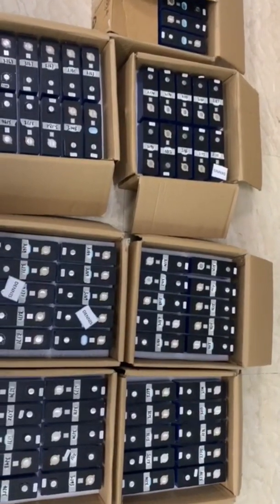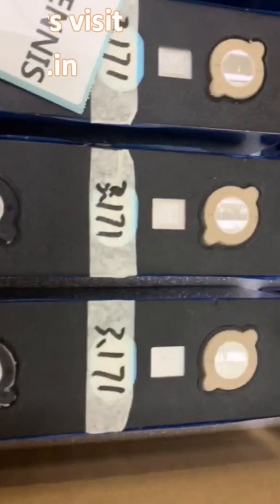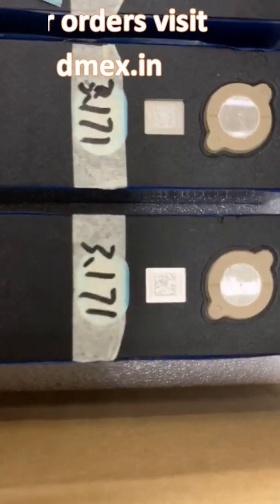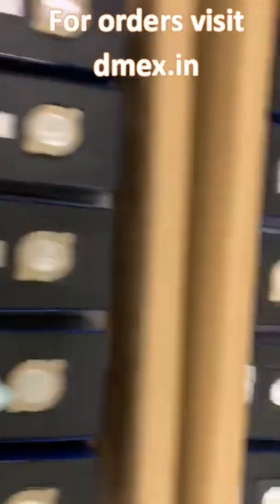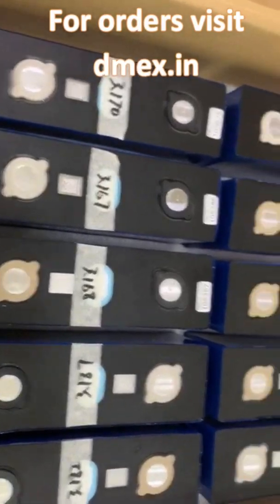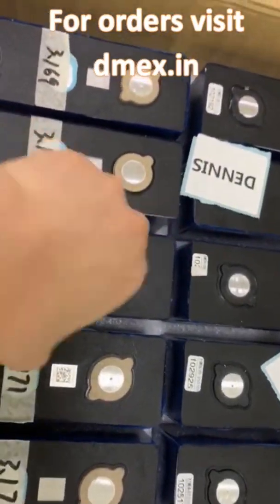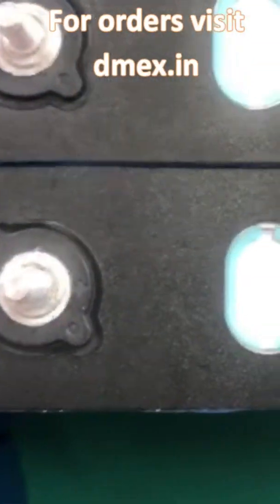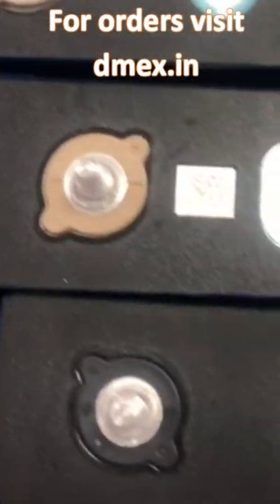Lithium Battery India Grade A 100Ah LiFePO4 Cells Brand new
In this video we show you how we get 100% new and unused Lithium cells that are Grade A to India. Please visit dmex.in to order. Shipping to anywhere in India.